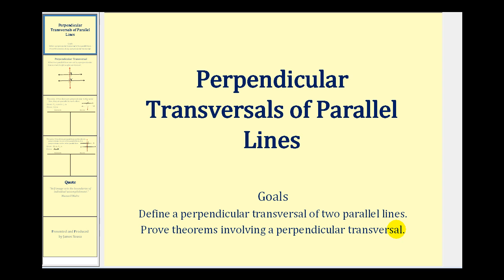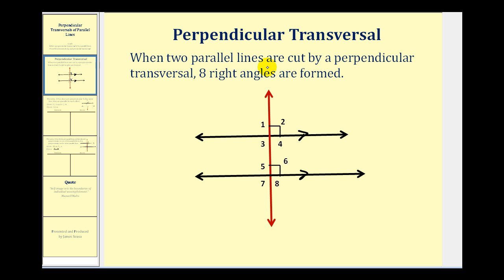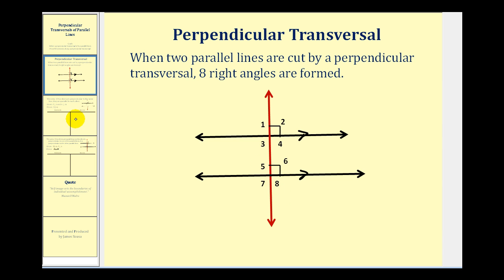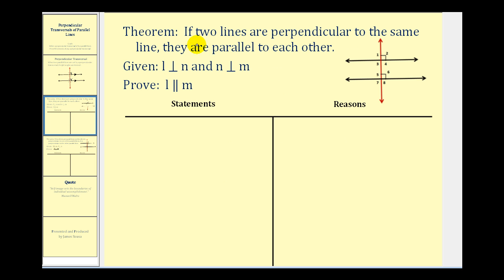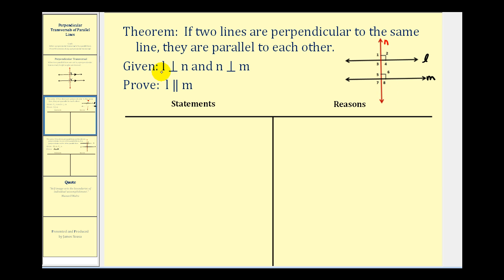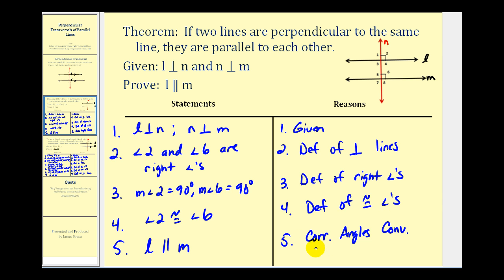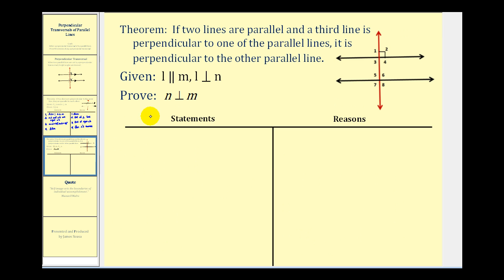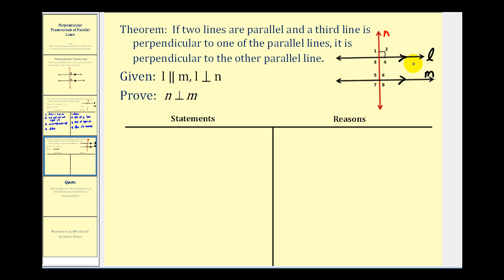Perpendicular Transversals of Parallel Lines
This video proves two theorem involving perpendicular transversals of parallel lines.